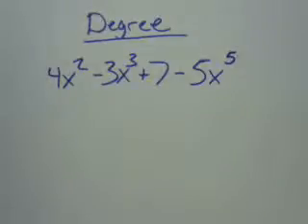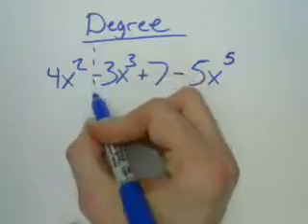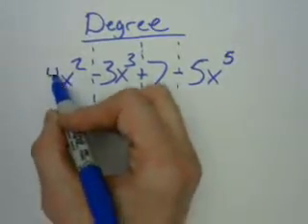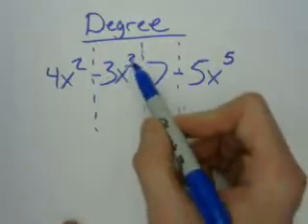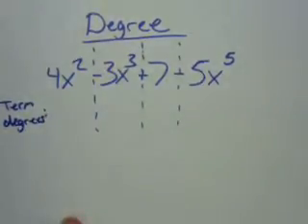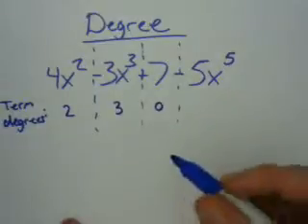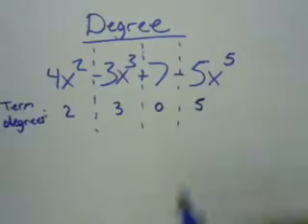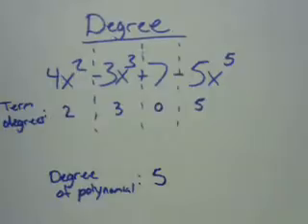Degree of Polynomials